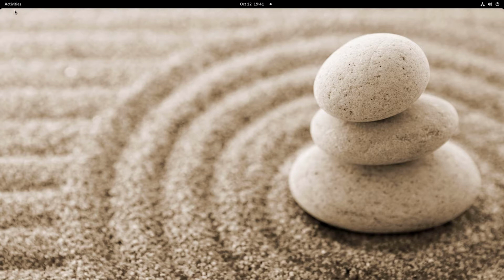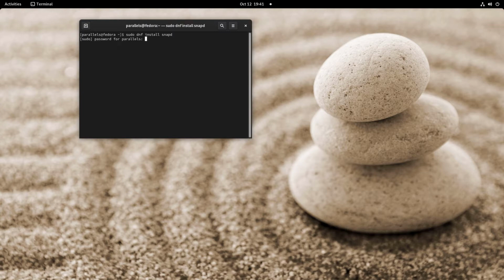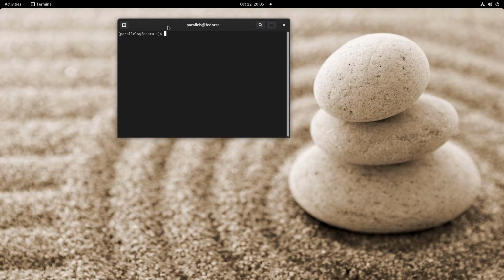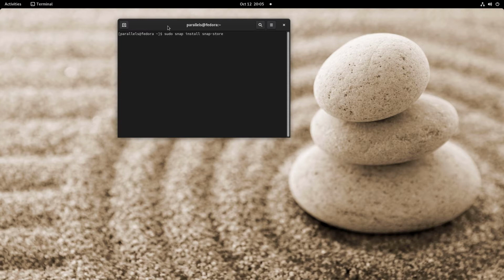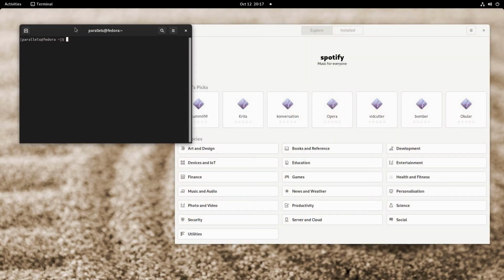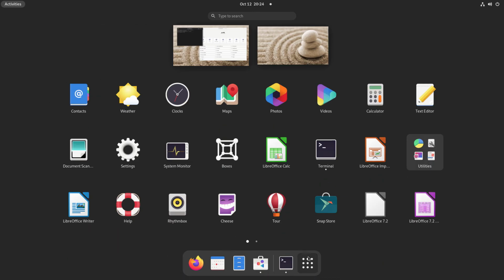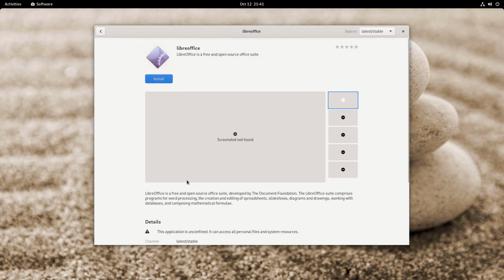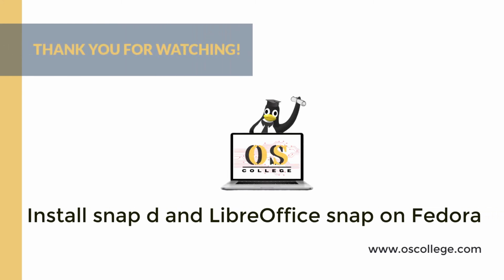Install Snapd, Snap Store, and LibreOffice on Fedora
The video shows how to install Snapd, the background services for Snaps, and the Snap Store on Fedora 34. It then shows how to install LibreOffice as a snap. These instructions can be followed, somewhat, on any Linux distro. Here are instructions how to install snapd on several different Linux distros Here is more information about snaps This video and videos about installing snap on other Linux distros can be found